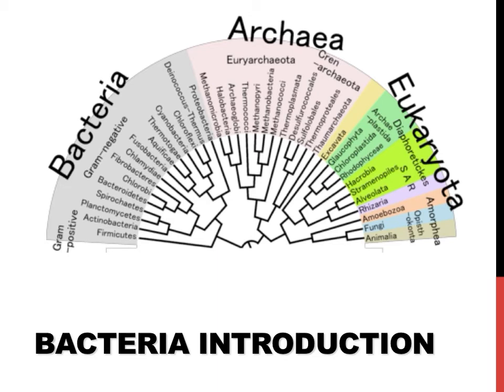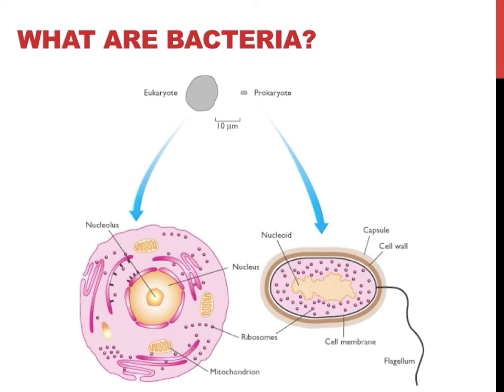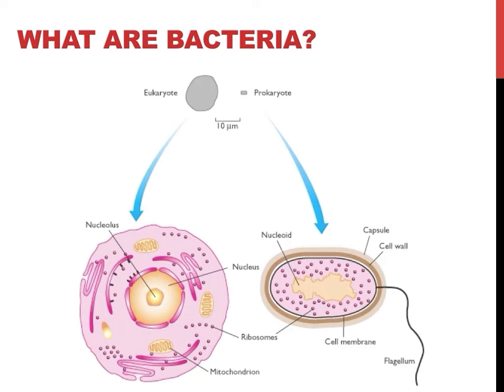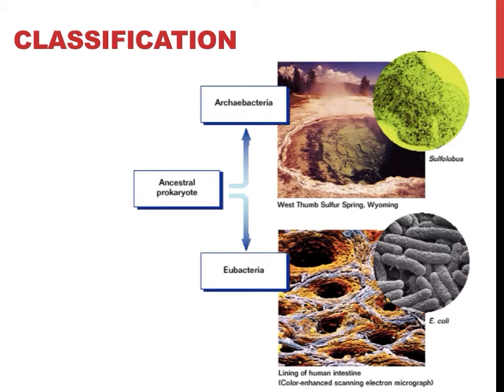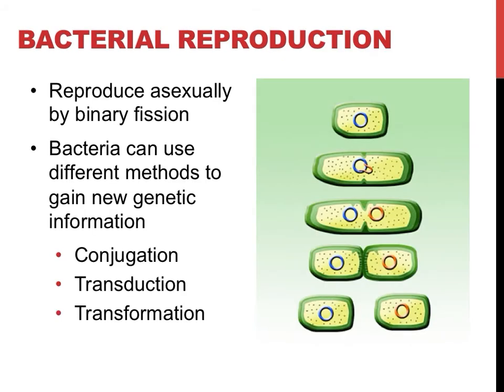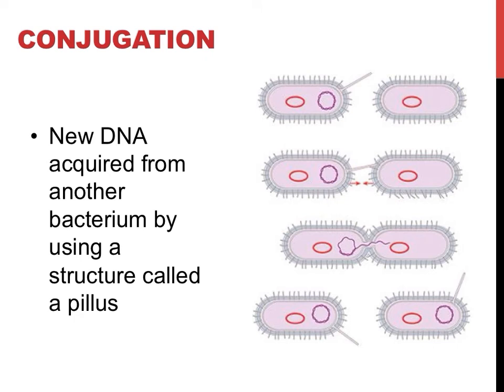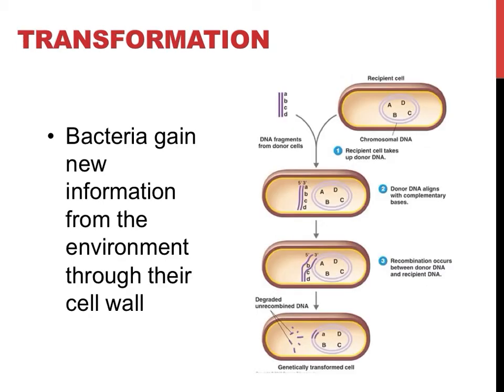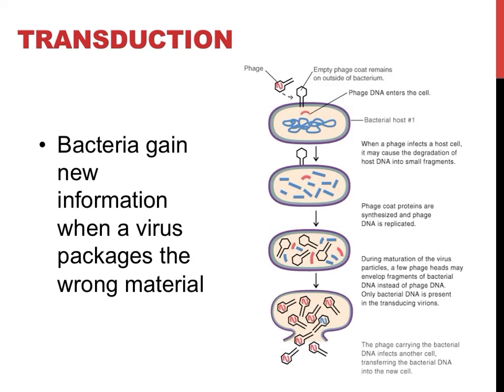An introduction to bacteria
This video will introduce bacteria, describe what bacteria are, two of the major classifications of prokaryotes, and how they can reproduce sexually and asexually.